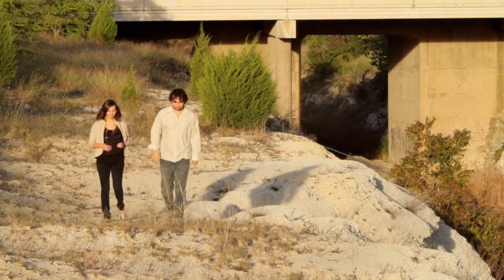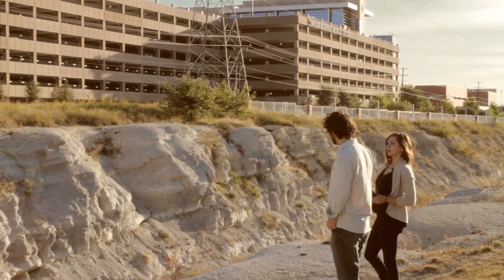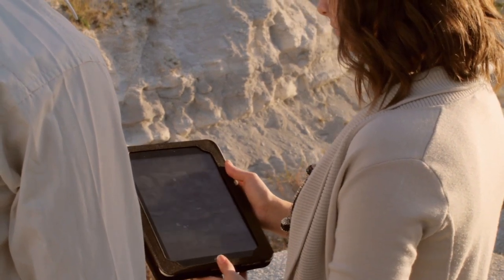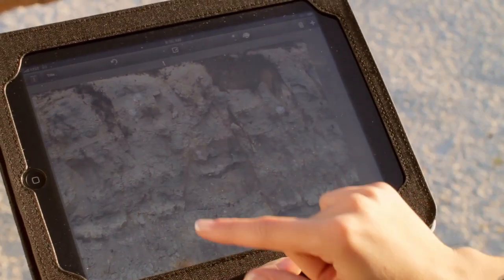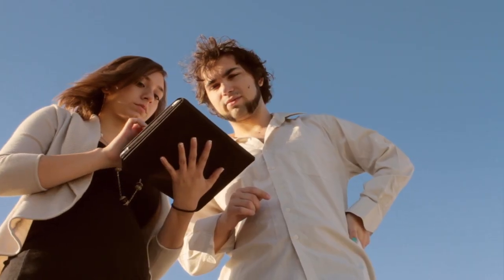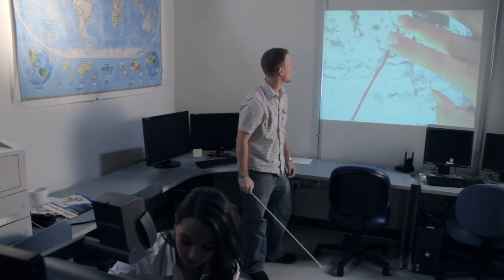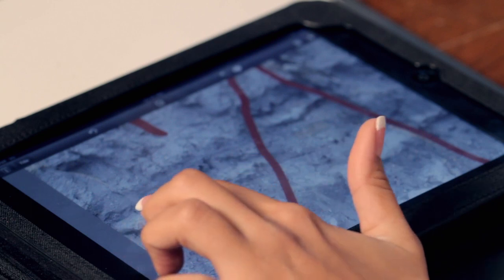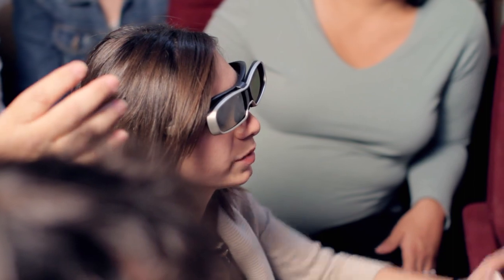UT Dallas 3D Geology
UT Dallas is among a wave of universities and colleges to introduce iPads as learning tools in the classroom, but it is the first in the country to use them in conjunction with 3-D models of geologic formations using software invented here.